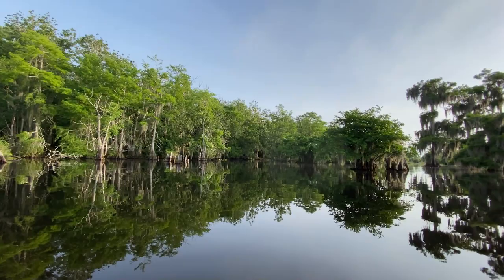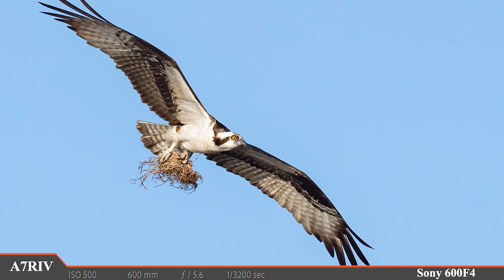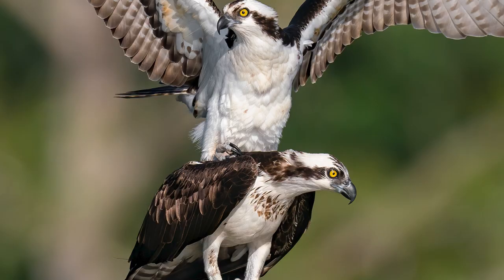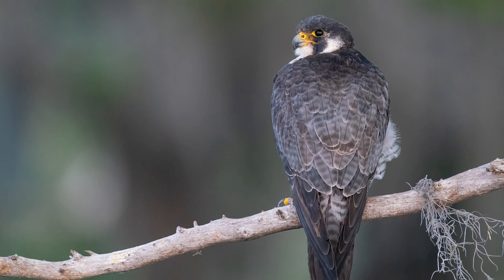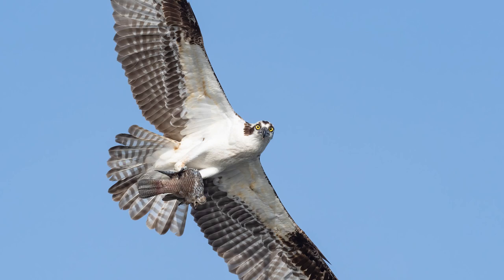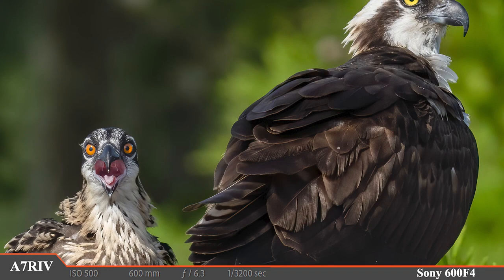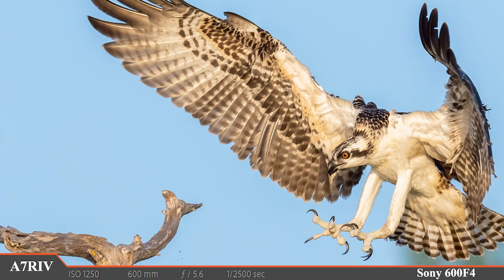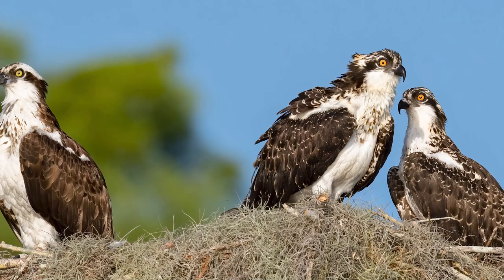Sony A7RIV & Sony A9 Capture Amazing Detail and Amazing Bird in Flight Osprey Photography